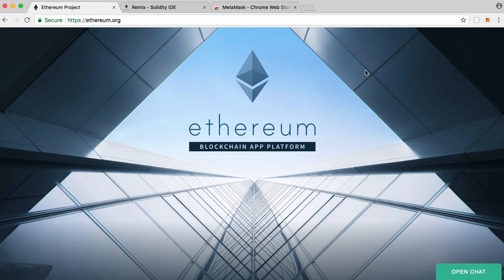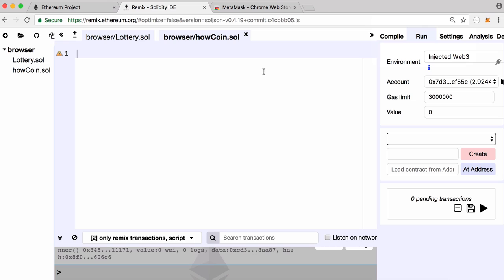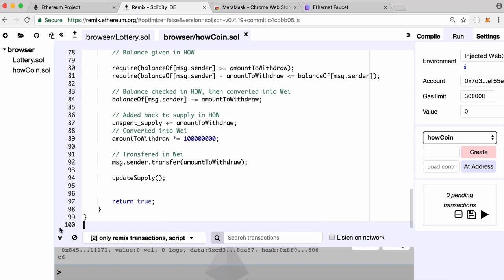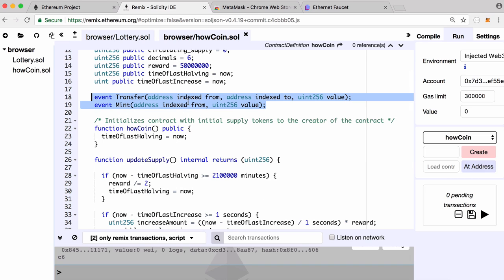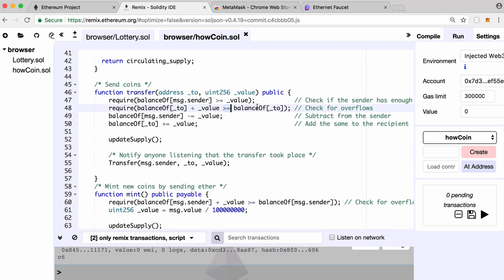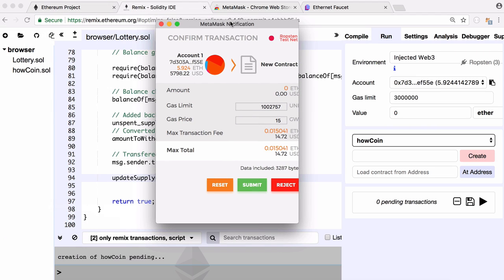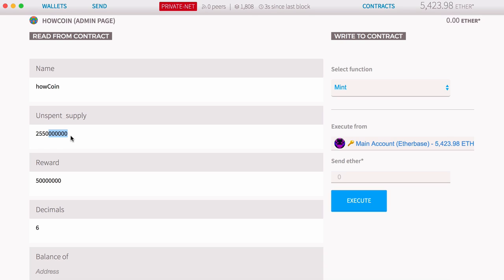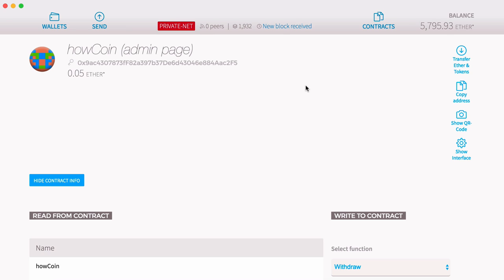Make your own Cryptocurrency with Ethereum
In this video we're going to be creating our own cryptocurrency using an Ethereum smart contract. Our currency will be backed by Ether and you'll be able to buy our currency and withdraw it for Ether.